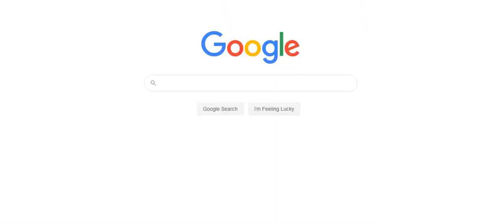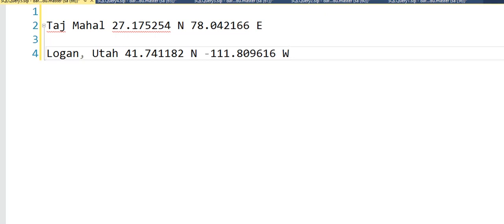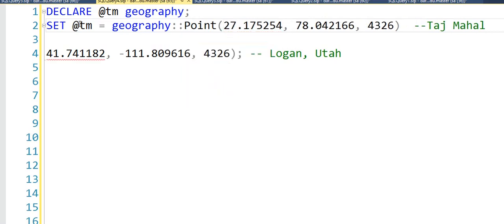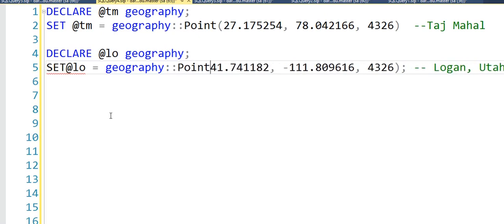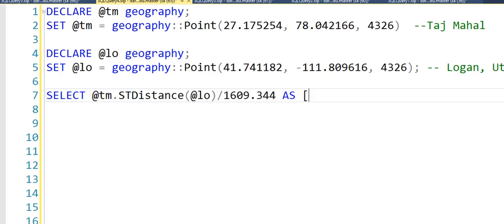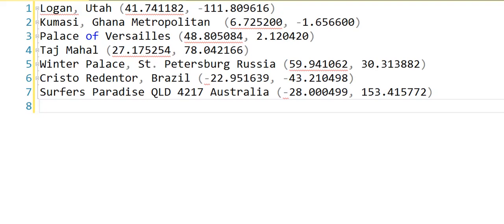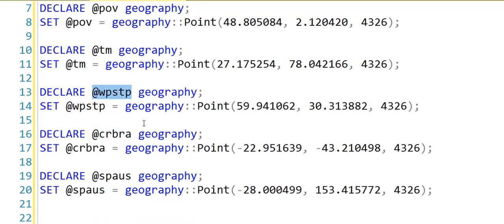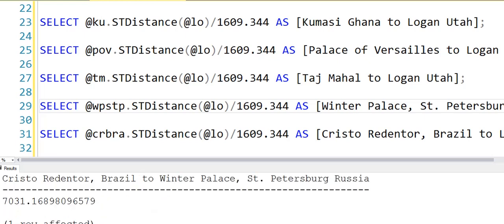SQL Server Geographic Data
Here is part 1 of a geography module which utilizes the geographic data type in SQL Server.  It includes a variety of cool locations across the globe!!!